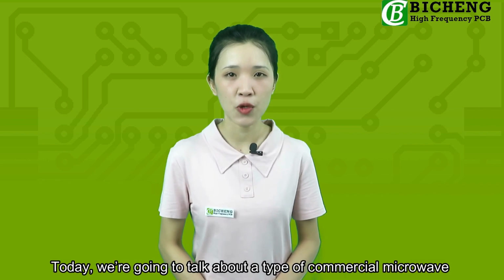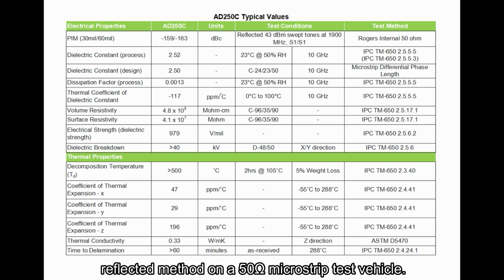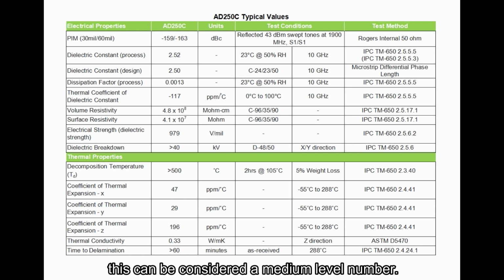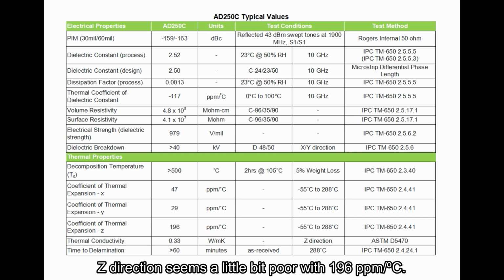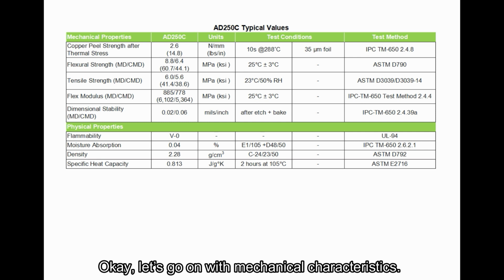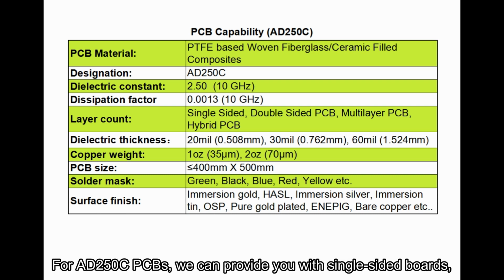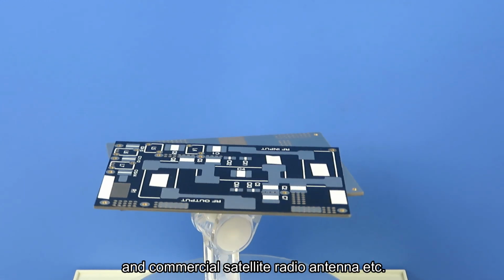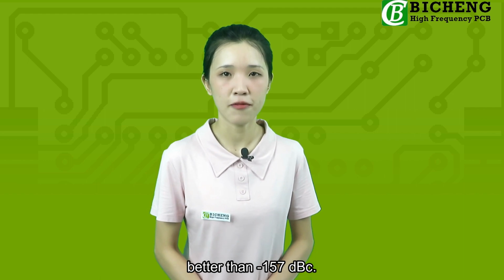AD250C High Frequency PCBs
AD250C High Frequency PCBs: Meeting the Demands of Cellular Infrastructure, Automotive Telematics, and Satellite Radio Antenna Systems

AD250C high frequency PCBs are glass-reinforced, PTFE-based laminates that provide good circuit processability, controlled dielectric constant, low loss performance, and excellent PIM performance. In this episode, we will explore the various properties of AD250C PCBs, including their electrical, thermal, mechanical, and physical properties. We will also discuss the importance of low PIM performance in wireless transmission systems and how AD250C PCBs can meet the demands of cellular infrastructure, automotive telematics, and satellite radio antenna systems.

Electrical Properties:
AD250C PCBs offer a dielectric constant of 2.52 at 10GHz, a dissipation factor of 0.0013 at 10GHz, and a thermal coefficient of dielectric constant of -117ppm/ºC. They also have a volume resistivity of 4.8 x 108 Mohm/cm and a surface resistivity of 4.1 x 107 Mohm. These properties make AD250C PCBs ideal for applications that require high-frequency signals.

Thermal Properties:
AD250C PCBs have a decomposition temperature that exceeds 500ºC, a median level of thermal expansion coefficient on the X and Y axes, and 196 ppm/ºC on the Z axis. They also have a thermal conductivity of 0.33 W/m/K and a T288 value that lasts longer than 60 minutes.

Mechanical Properties:
AD250C PCBs have good mechanical characteristics, including a peel strength of 1oz of copper foil after thermal stress of 2.6 N/mm, a flexural strength of 8.8 MPa in machine direction and 6.4 MPa in cross-machine direction, and a tensile strength of 6.0 MPa in MD and 5.6 MPa in CMD. They also have a flex modulus of 885 MPa in MD and 778 MPa in CMD, and a dimensional stability of 0.02 mils/inch in the machine direction and 0.06 mils/inch in the cross direction.

Physical Properties:
AD250C PCBs are compliant with the 94V0 standard for flammability, have a moisture absorption rate of only 0.04%, and have a specific heat capacity of 0.813 J/g K and a density of 2.28 g/cm3.

Conclusion:
AD250C high frequency PCBs are an excellent choice for applications that require controlled dielectric constant, low loss performance, and very good PIM performance. They offer good circuit processability, high yield circuit board fabrication, and can be used for single-sided boards, double-sided boards, multi-layer boards, and hybrid types. With a range of plating possibilities, solder mask colors, and finished copper options, AD250C PCBs can also be customized to meet specific application requirements.